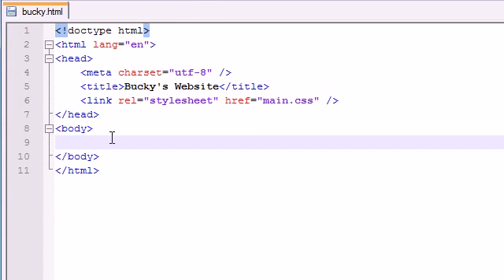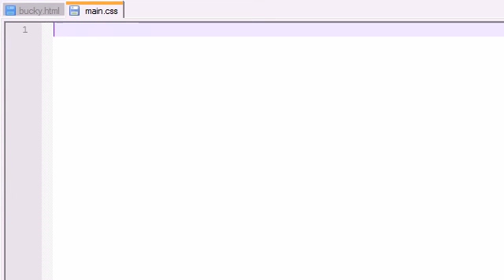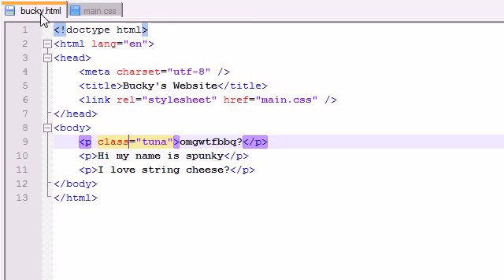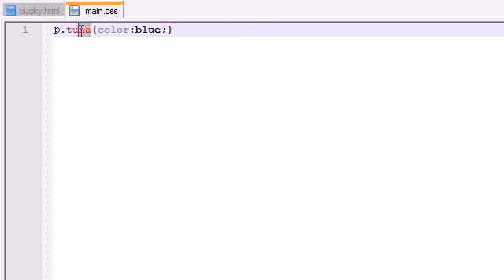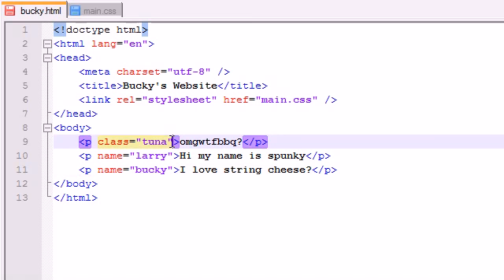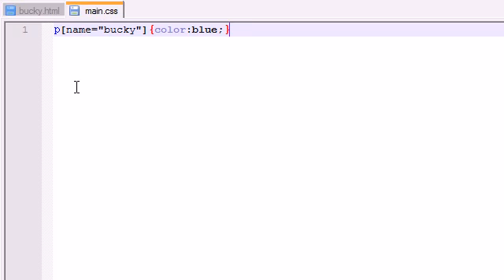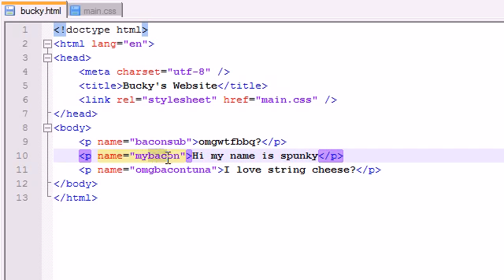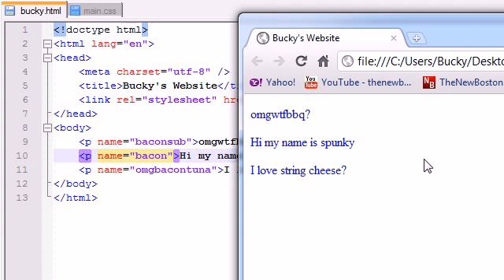HTML5-4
The parties contest the learning how to deal with html5